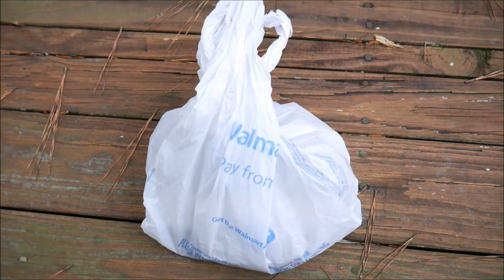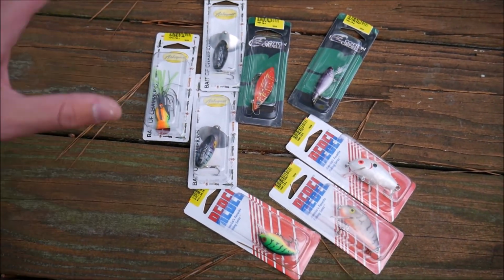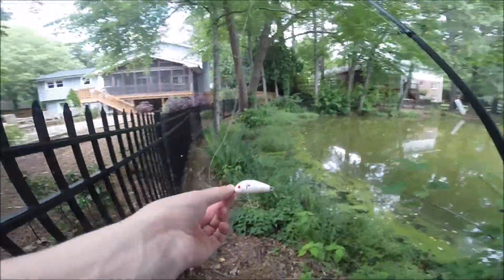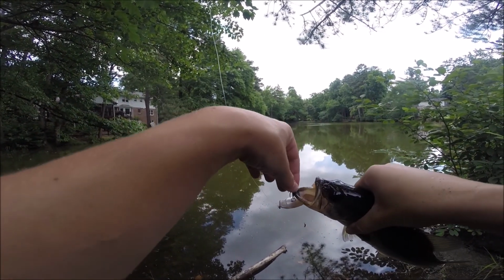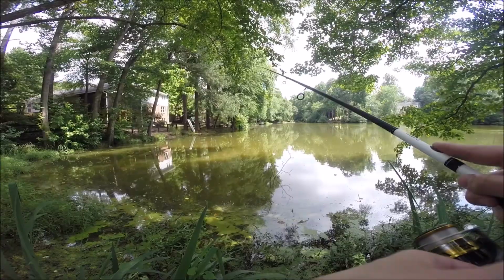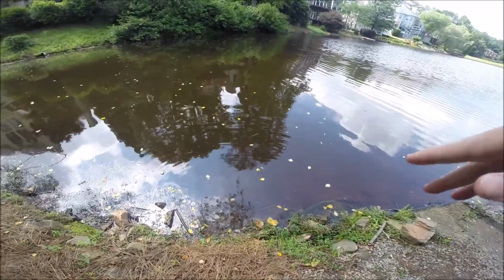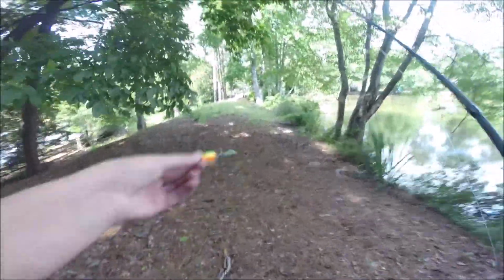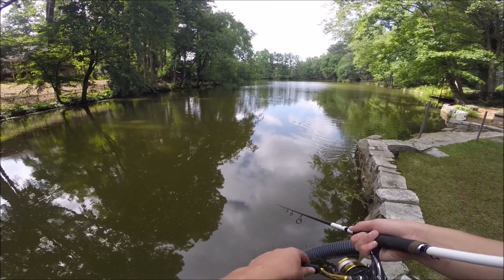$1 Walmart Fishing Lure Challenge